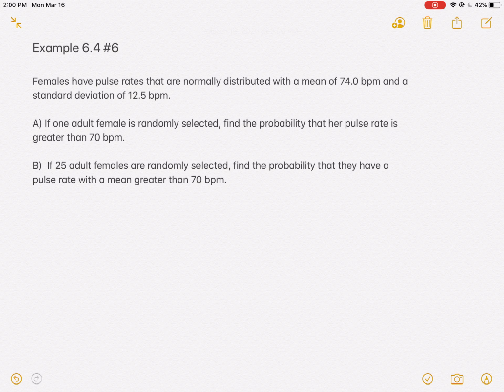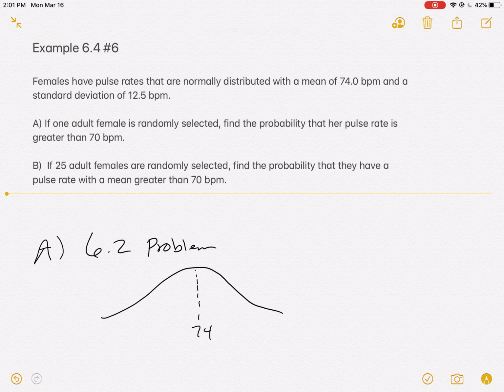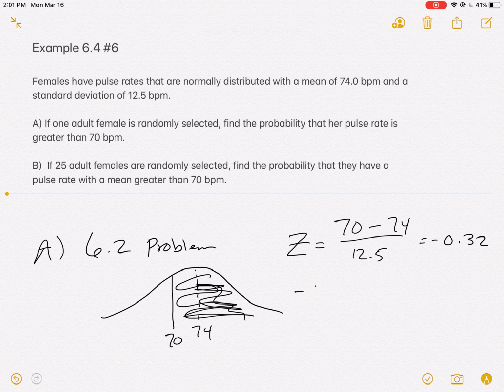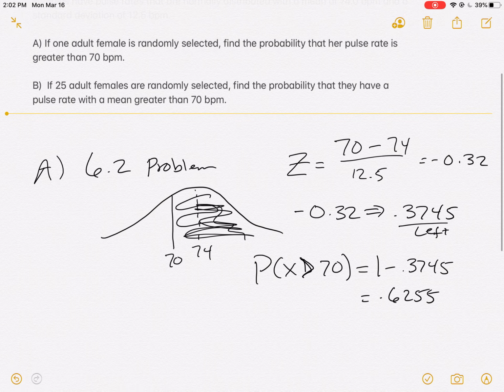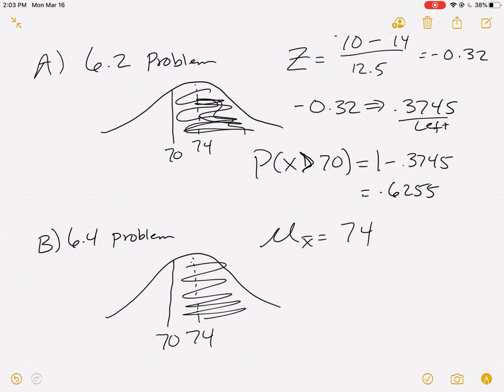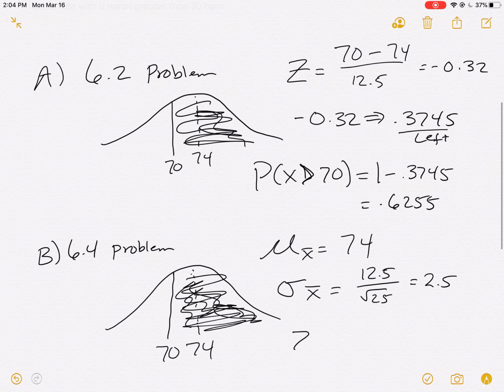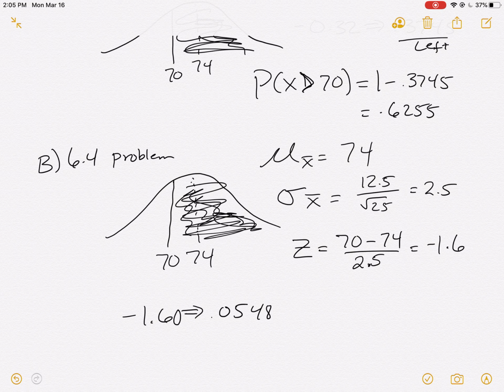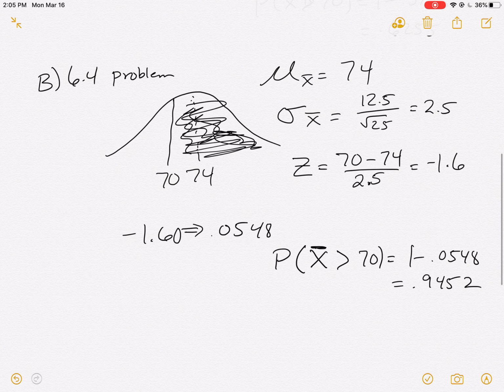Stat 300 - Example 6 4 #6